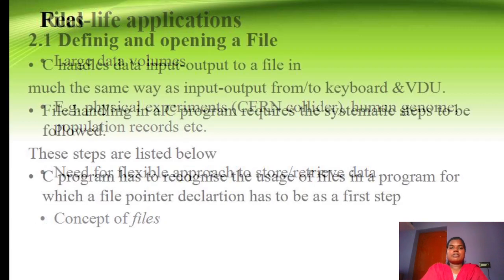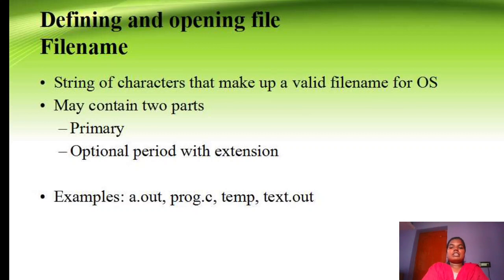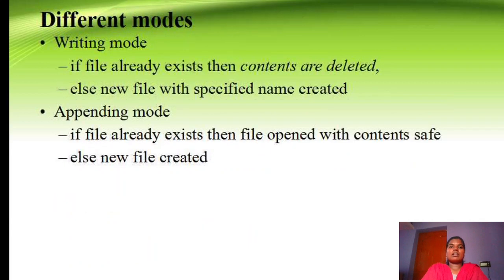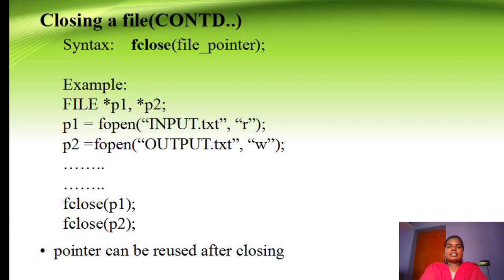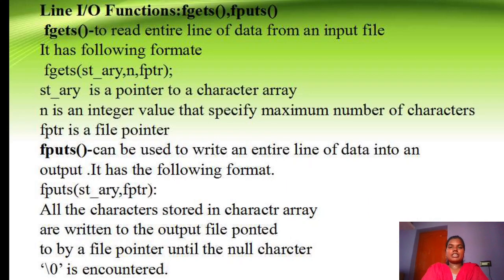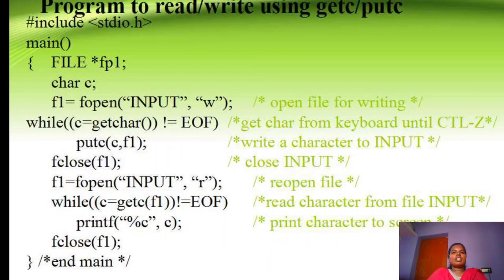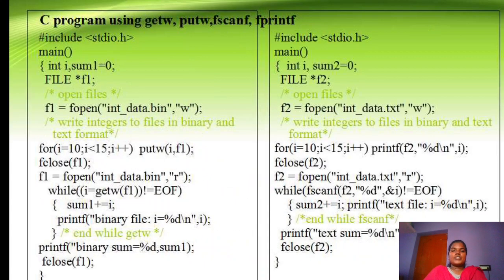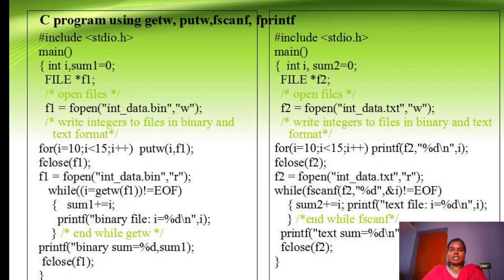COMPUTER SCIENE AND ENGINEERING DIPLOMA DATA STRUCTURES FILES 1